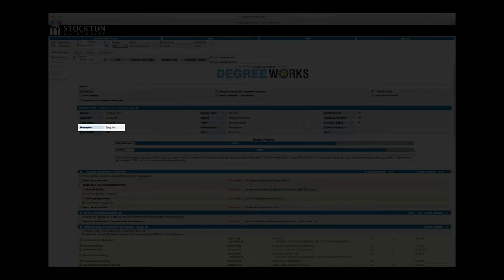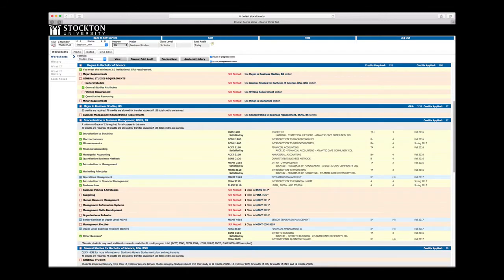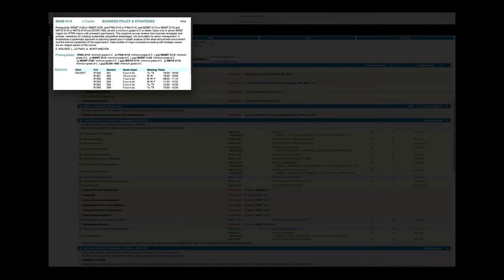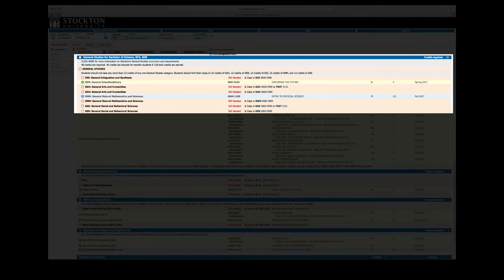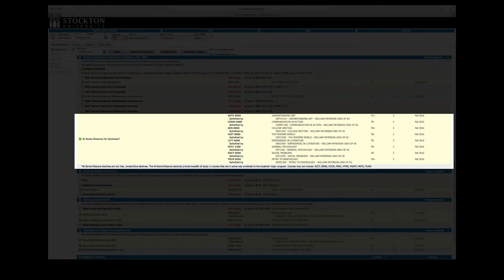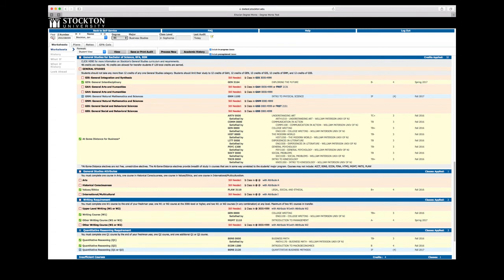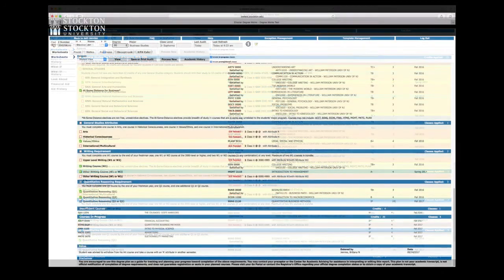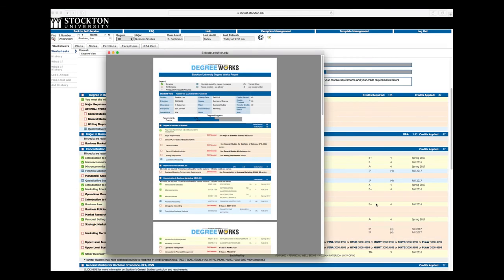Degree Works - Overview